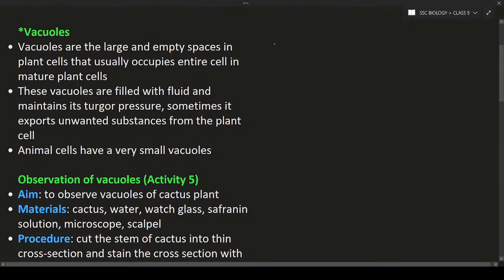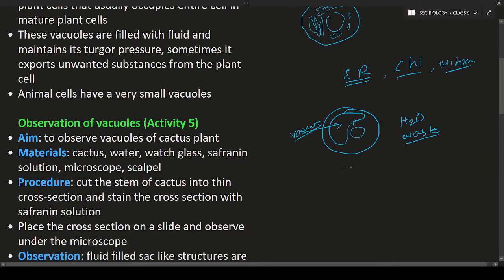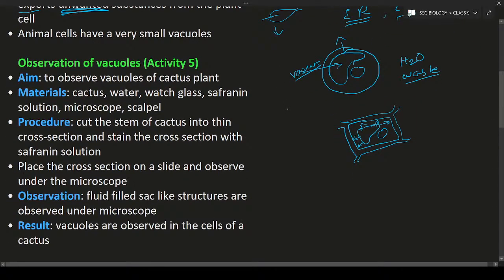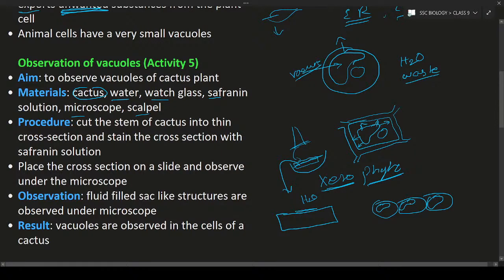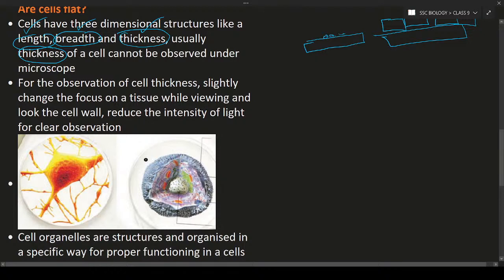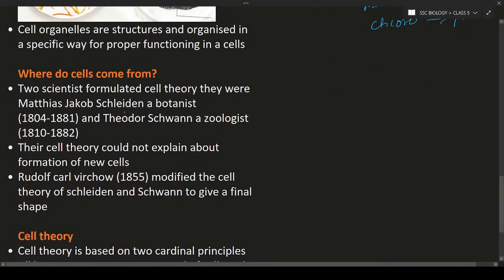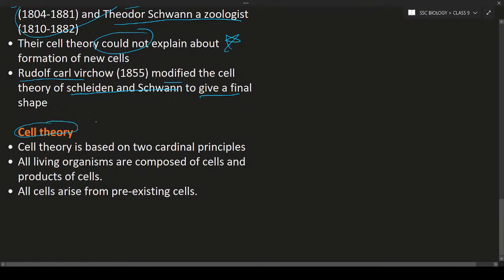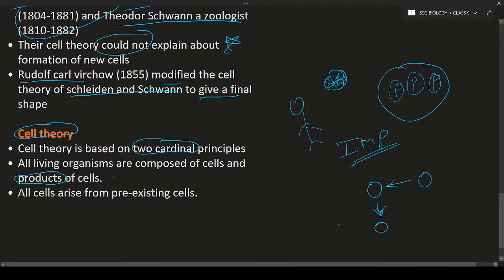Lec 6, Cell Structure And Function, SSC BIOLOGY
Cell Structure And Function, SSC BIOLOGY